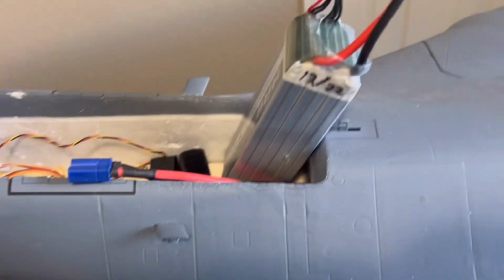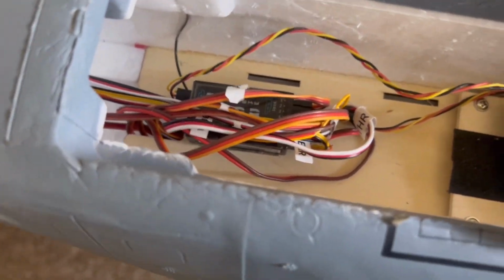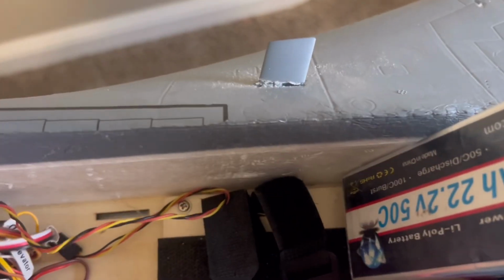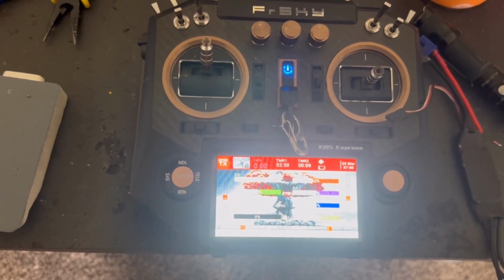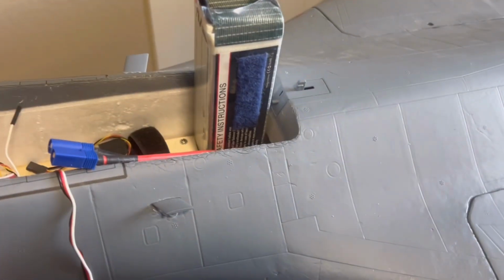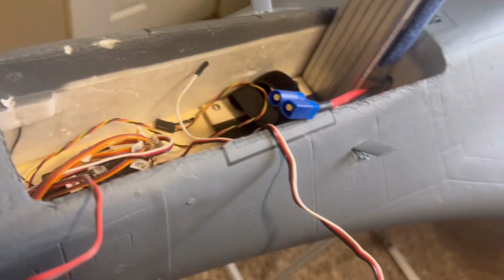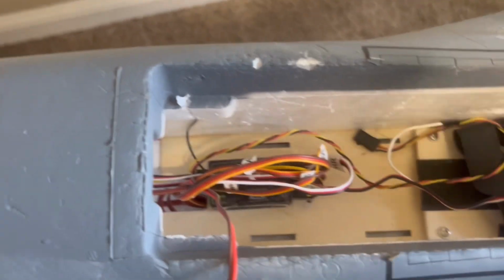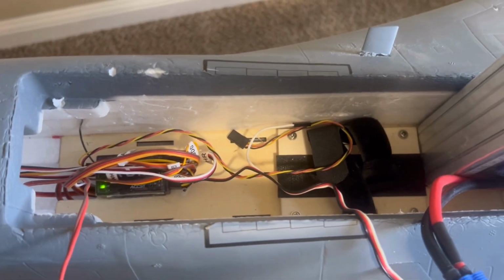Calibrating ESC’s through S8R reciever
Is this really the only way to calibrate ESC’s using the S8R FrSky receivers?